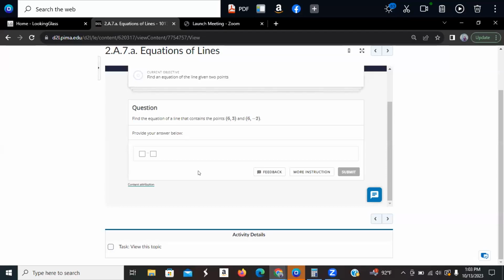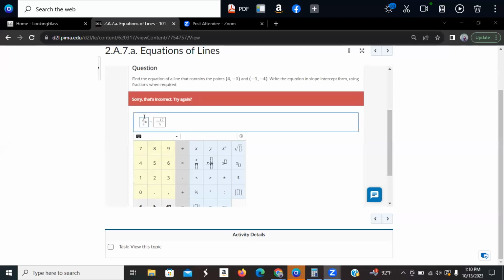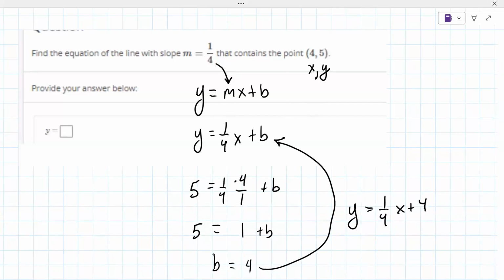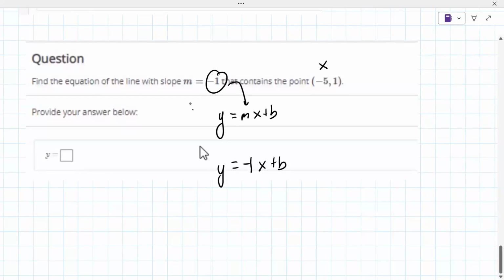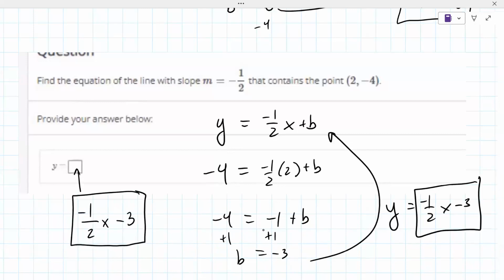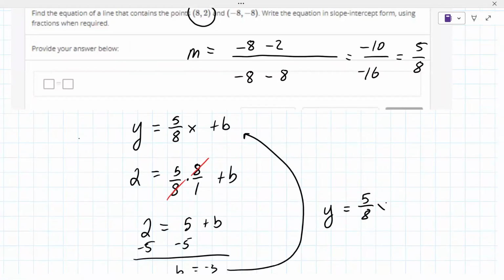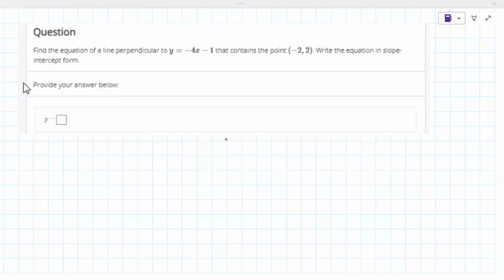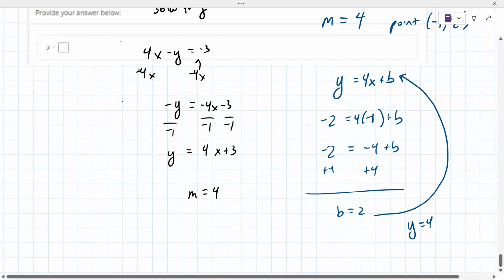College Pre-Algebra Lesson [2023-10-13 at 1pm MST Luci V]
This lesson covered topics in Pre-Algebra including writing equations in slope intercept form, parallel and perpendicular lines.